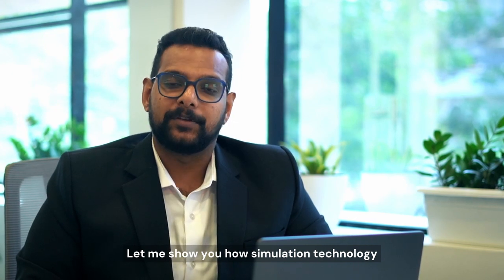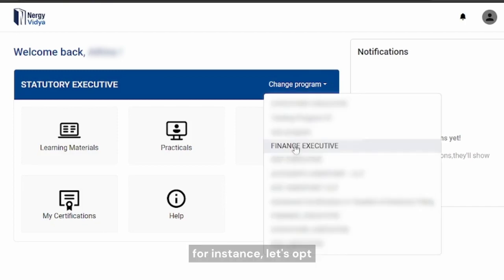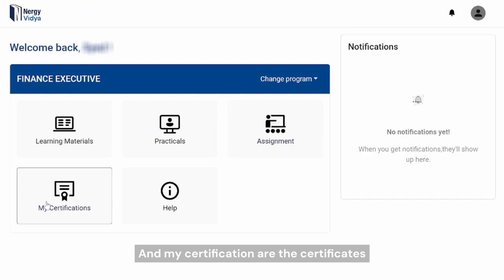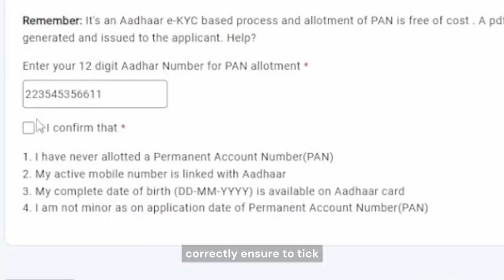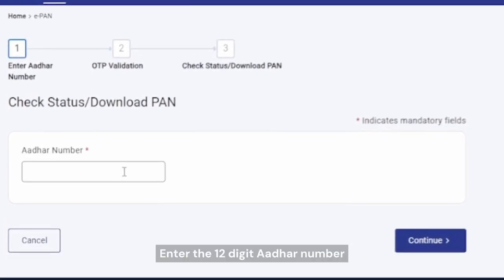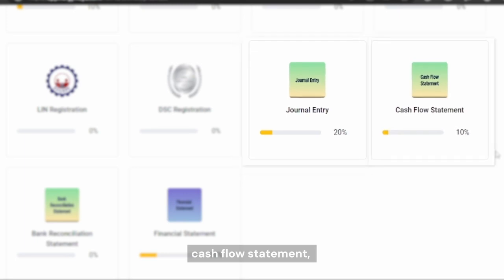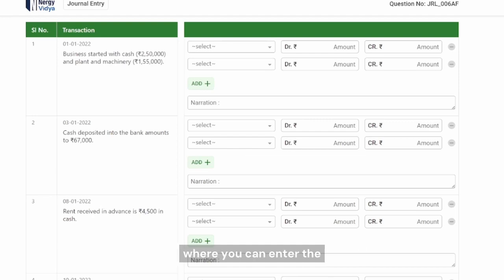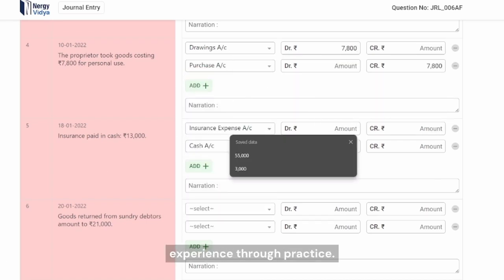Nergy Vidya detail platform demo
This demo video discusses the features of the platform in detail. Demonstrating sample tasks.
After watching this video you'll understand how SL & IL Tech works and how it can benefit a commerce student.